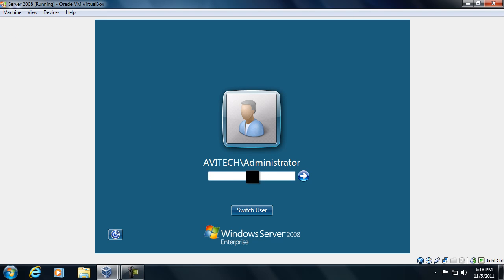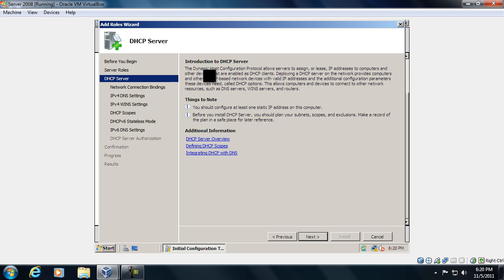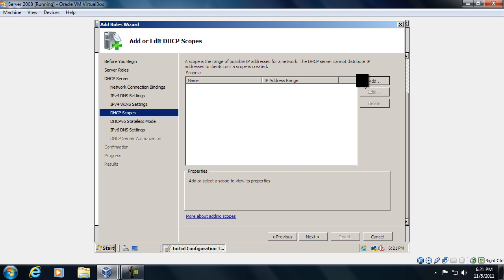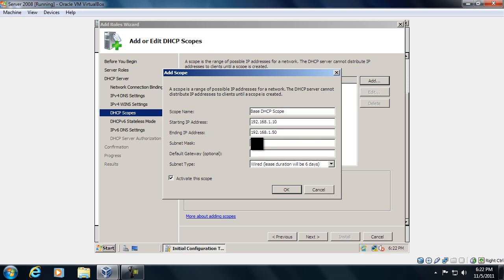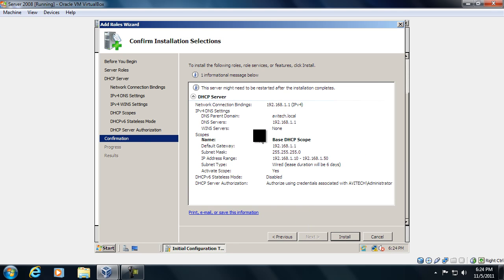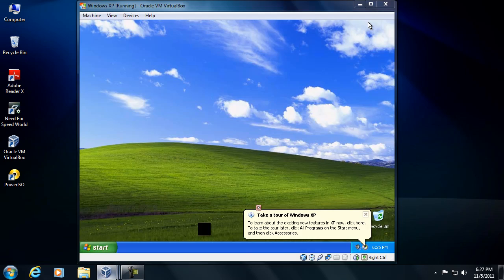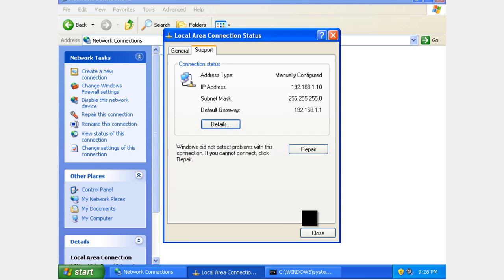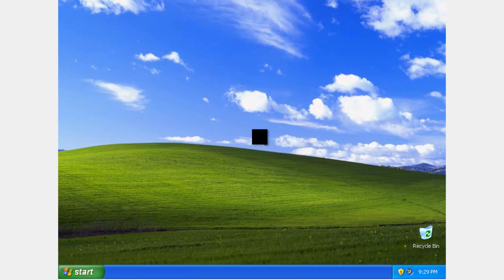Configuring DHCP on Windows Server 2008